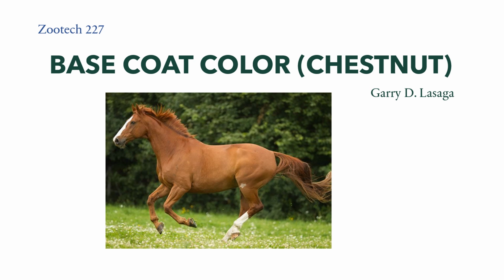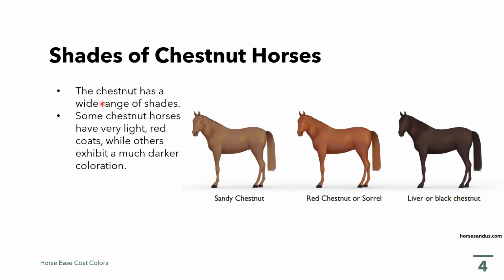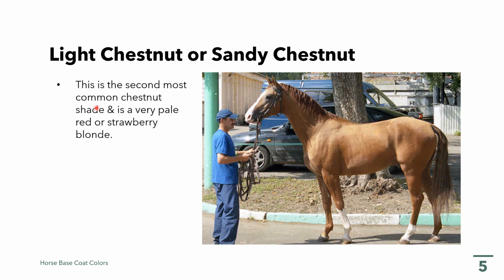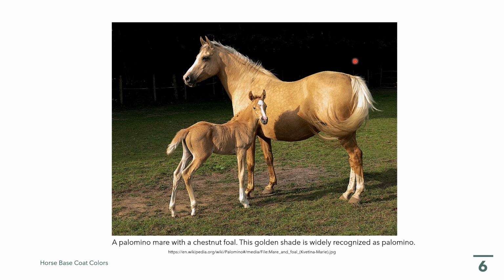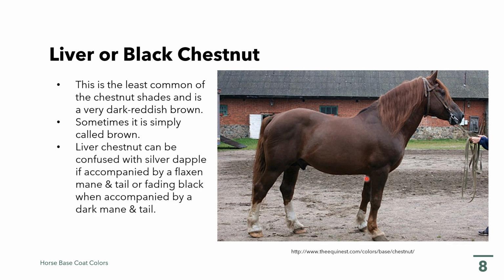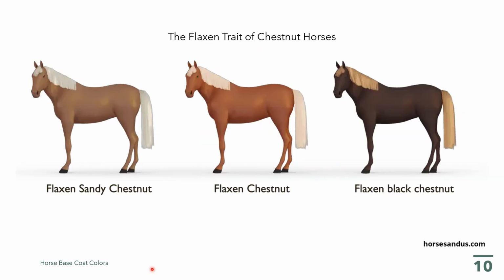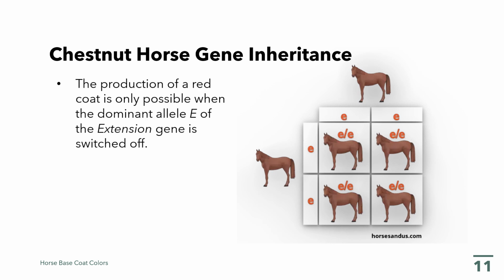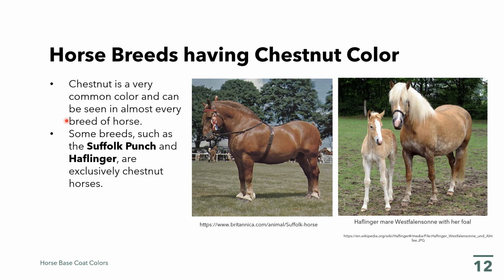ZOOTECH 227 | Chestnut (Base Coat Color) | AY 2022-2023 (2)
This is our lecture on the "CHESTNUT AS A BASE COAT COLOR" for the academic year 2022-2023 (second semester).